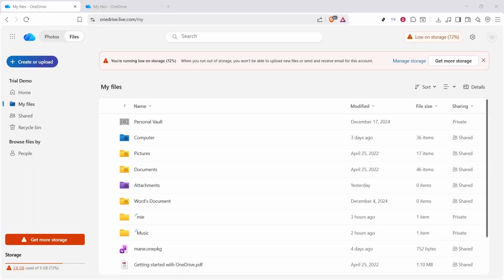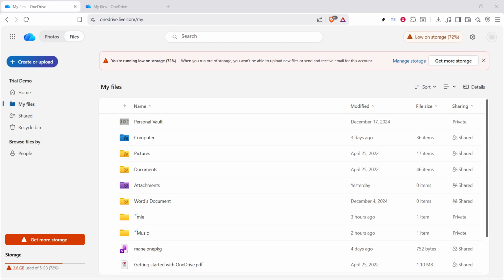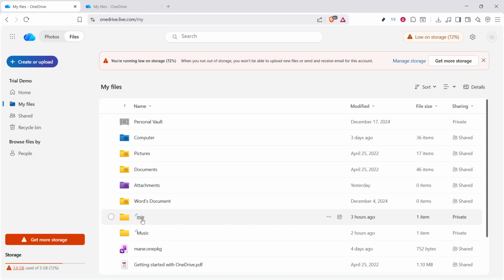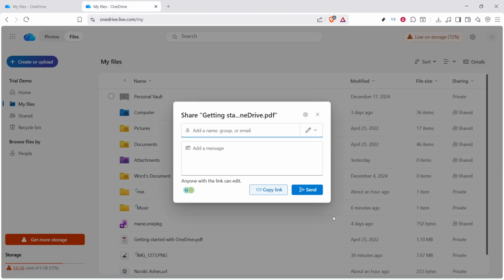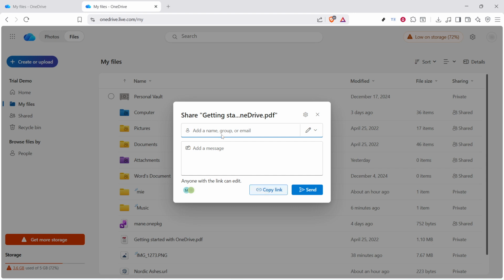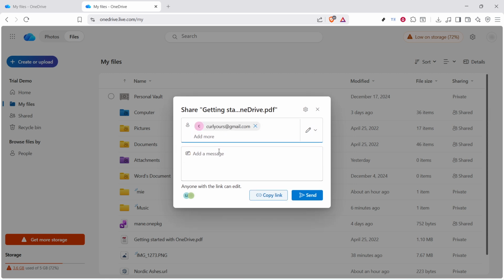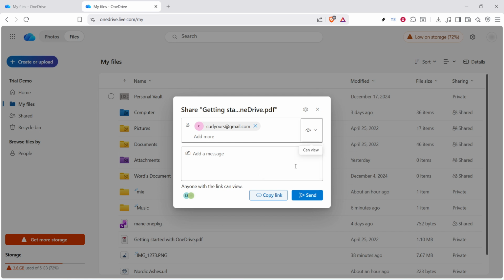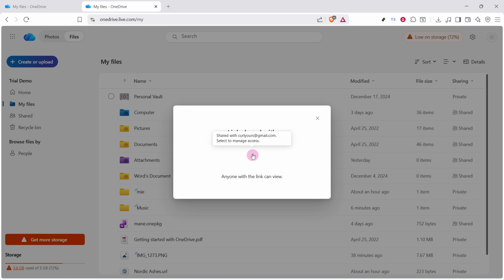How to share OneDrive files with others (Step By Step 2026)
How to share OneDrive files with others